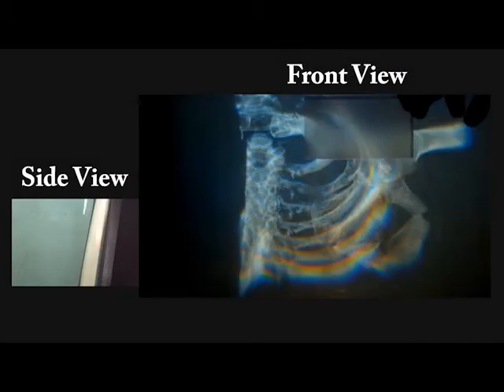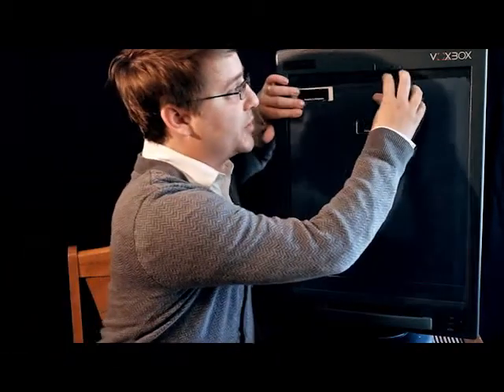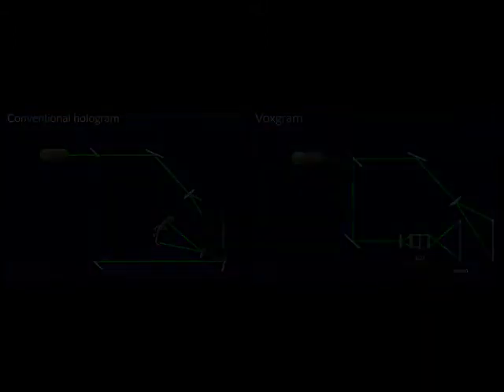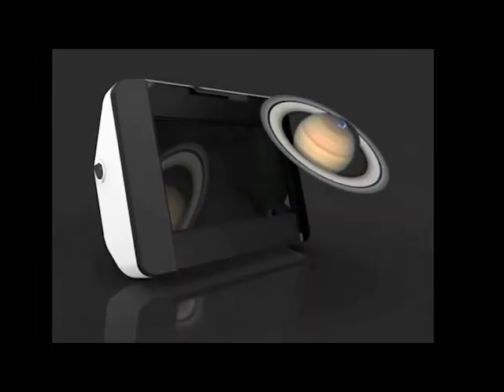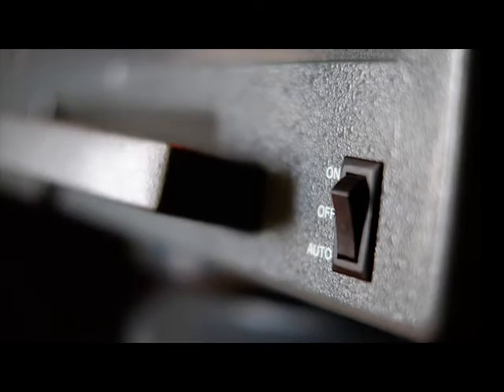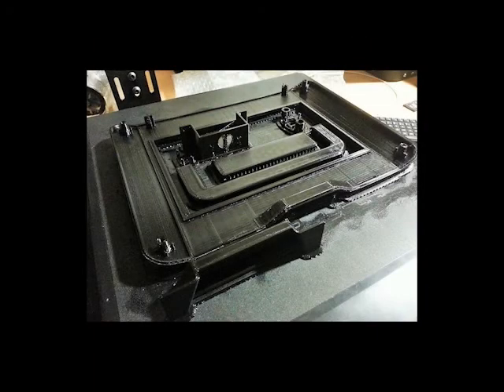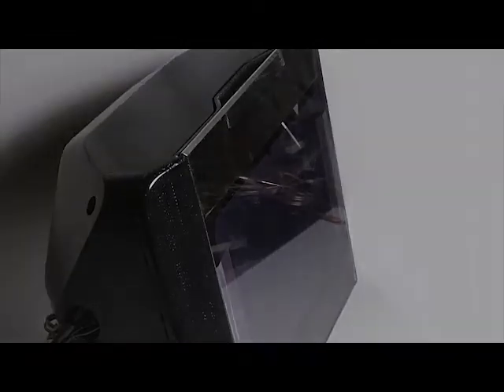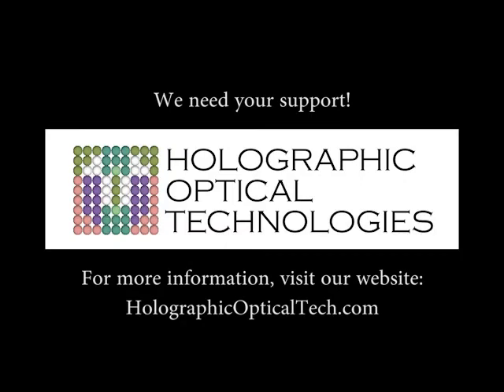Holographic Optical Technologies Kickstarter campaign story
You can help holography enter the mainstream by supporting our Kickstarter campaign. This clip is a brief introduction to our Voxbox system and Voxgram hologram technology.